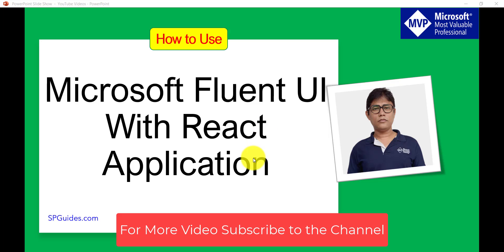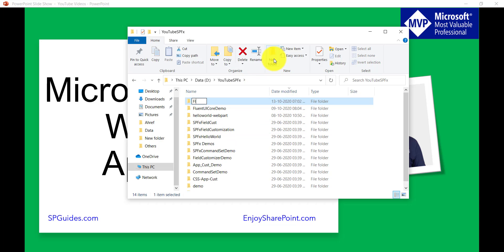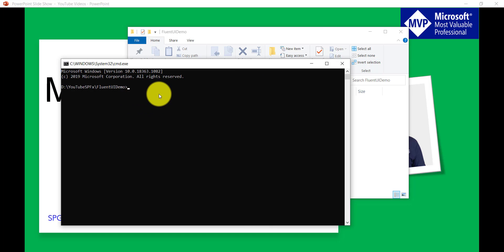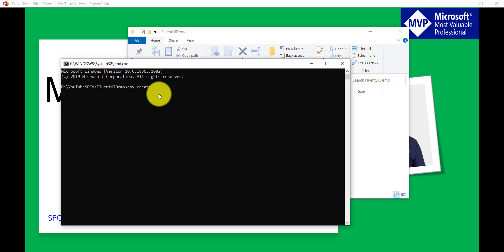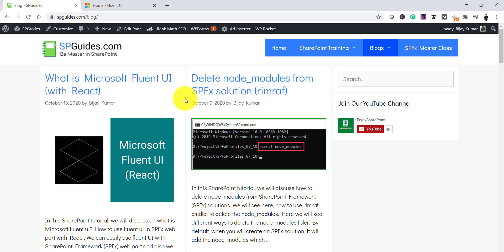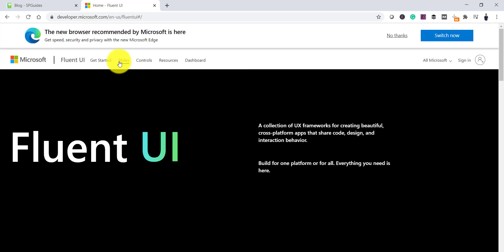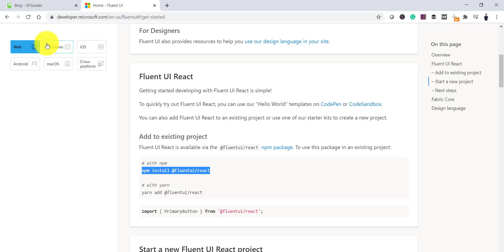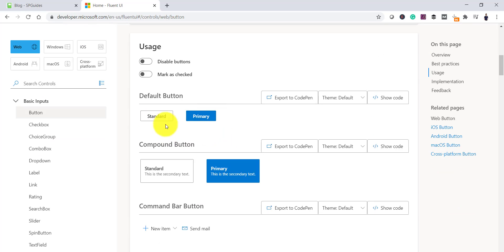Fluent ui react tutorial | Microsoft fluent ui react tutorial for beginners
In this video tutorial, I have explained Fluent ui react tutorial, how to implement react controls in react applications.
Want to learn SharePoint?
fluent ui react demo
fluent ui react
fluent ui react tutorial
fluent ui react example
microsoft fluent ui react tutorial for beginners
fabric ui react tutorial
microsoft fluent design tutorial
microsoft fluent ui react
microsoft fluent design system
microsoft fluent design 2020
microsoft 365 fluent design
microsoft fluent ui react tutorial